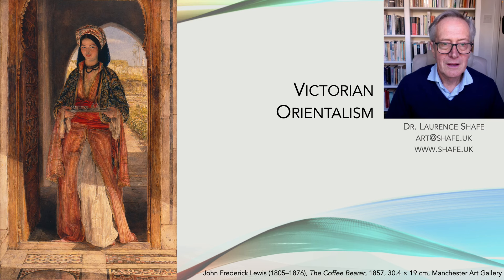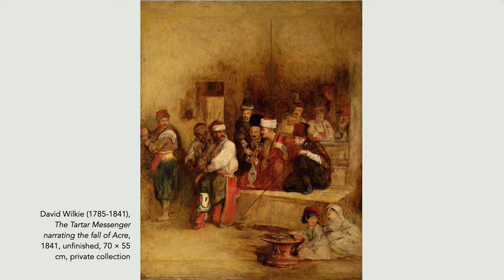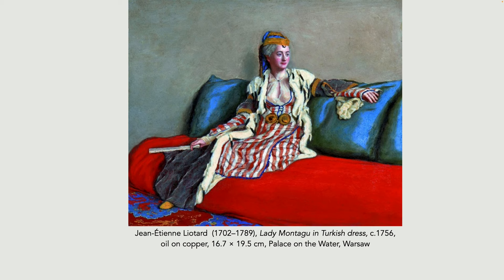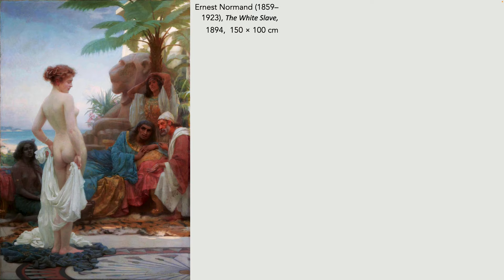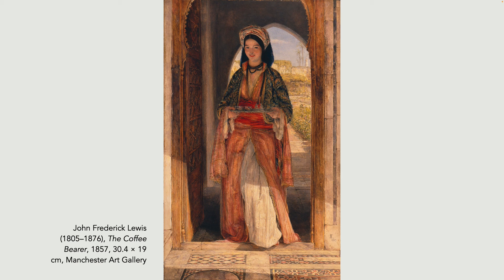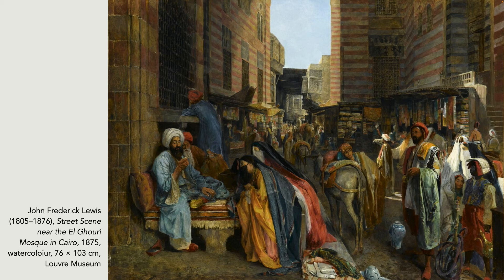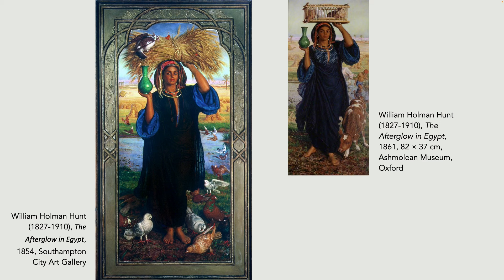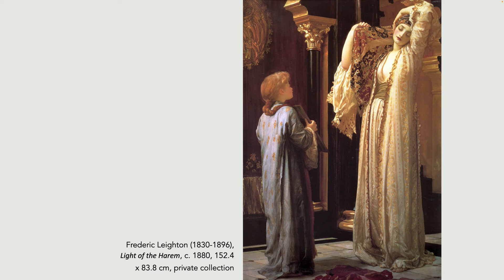23-21 Victorian Art - Orientalism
Orientalism was a common and popular theme for Victorian painting. Like the medieval and the classical it provided a view of another world, an imaginary world. This was a world that was constructed to satisfy the Victorian expectations of the Orient. The models were often western women and although the scenes were set in the Middle East they rarely reflected the reality of life there.

An important reason for the interest in the Middle East in England was that it was the site of many Biblical stories and artists wanted to see the landscape and cities themselves.

The most famous book on the subject is 'Orientalism' (1978) by Edward Said (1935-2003. He argues that the Orient in Western literature and art is an artificial construction based on the West’s patronising perceptions and fictional creations.